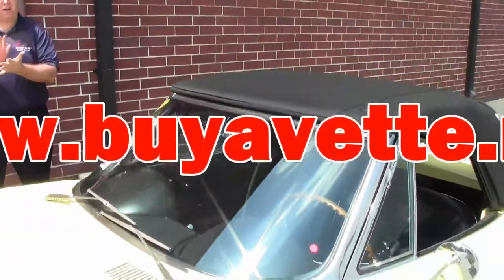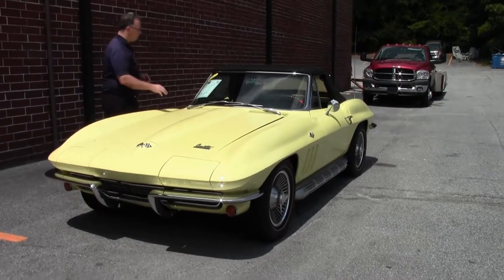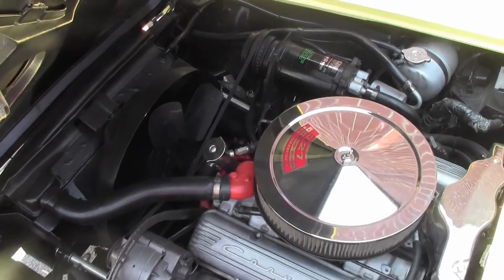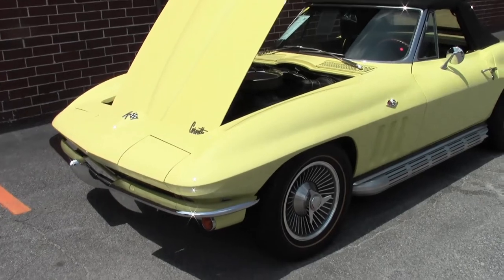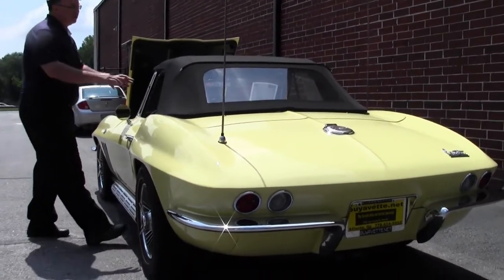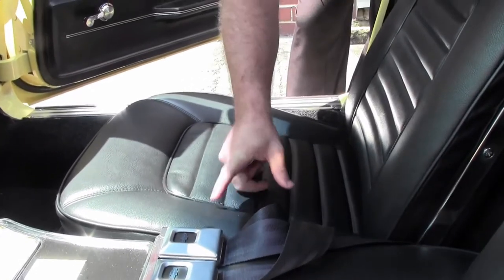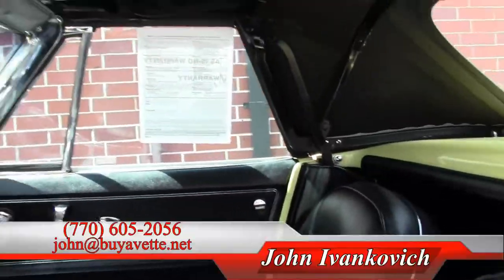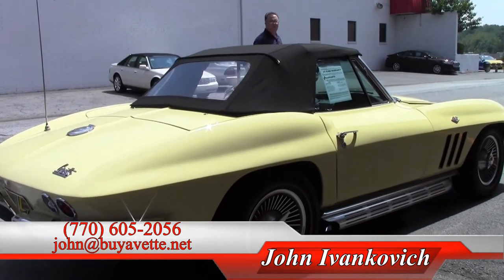1966 Corvette L79 Convertible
1966 Corvette L79 Convertible For Sale

Code correct Sunfire Yellow exterior, Black vinyl interior, Black canvas convertible top. Numbers matching 350hp 327ci L79 engine, 4 speed manual transmission, posi rear-end. Features include air conditioning, power steering, power brakes, power antenna, side exhaust, AM/FM radio, teakwood steering wheel, knockoff style wheels, goldline radial tires, coil-over suspension. Originally assembled on July 18, 1966, this 1966 Corvette L79 Convertible is LOADED with features rarely found on '66 models, including air conditioning, power steering, and power brakes, and is in very nice condition as well, with over $6,000 invested in a Van Steel coil-over suspension. This car's paint is vg, with a great shine. Canvas convertible top looks to be recent, and is vg-exc as well. With the exception of the windshield, all exterior glass on this car shows a correct date code. Chrome bumpers show a recent finish, and are vg-exc, as are the exterior door handles and taillights. Knockoff style wheels are vg-exc, with vg spinners. Michelin Radial X goldline radial tires show an average of 9/32nds tread depth remaining. The interior of this 1966 Corvette L79 Convertible shows vg-exc door panels and glovebox lid, good-vg gauges, and vg GM seatbelts, teakwood steering wheel, and center console. Clock is currently working with a quartz movement, and a Custom Auto Sound AM/FM radio has been added in place of the factory AM/FM radio. The numbers matching engine in this car shows original casting date June 4, 1966, and final assembly date June 8, 1966. Correct air cleaner, intake manifold, valve covers, and ignition shielding are in place. Van Steel coil-over suspension kit includes coil-over springs and shocks, tubular upper and lower a-arms, and offset trailing arms. Most recent owner claims that the rear-end was just rebuilt as well. Frame is solid and rust-free. This car has been fully serviced, and all instrument gauges, lights, turn signals, brakes, engine, transmission and rear-end are all in good operating condition.